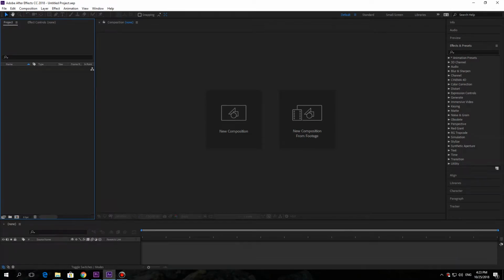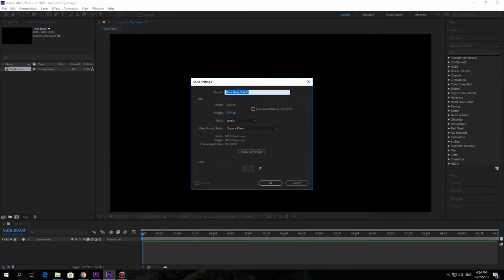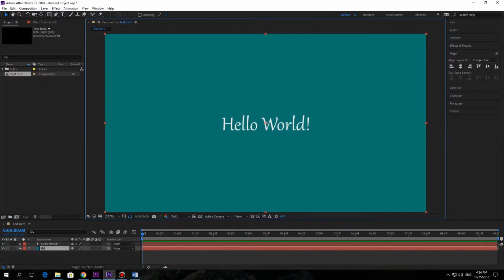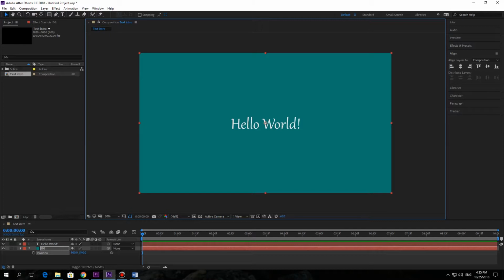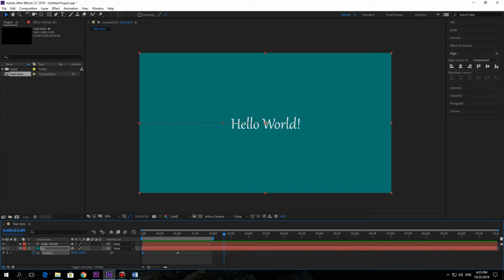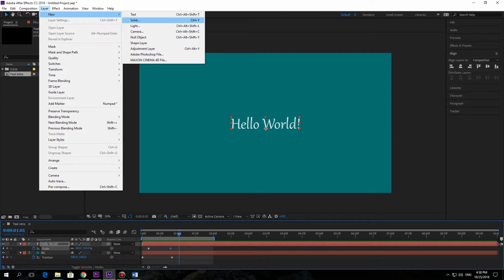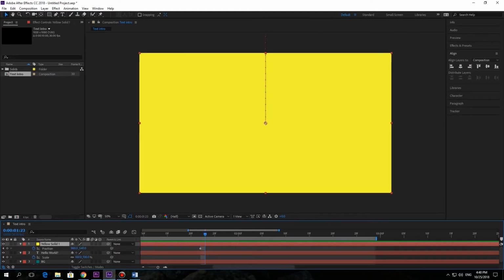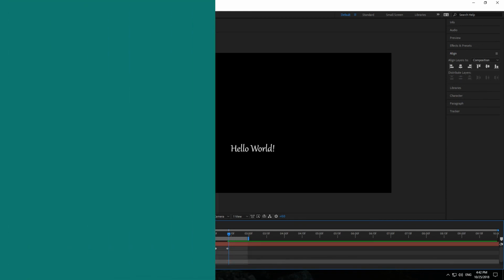Very Simple Animation in After Effects! | AE Basics EP 01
If You are just starting to learn After Effects - this video is for you! Let's make some very very basic animation there! It's not that hard!

This is my first ever tutorial in After Effects! Hope, You will like it!